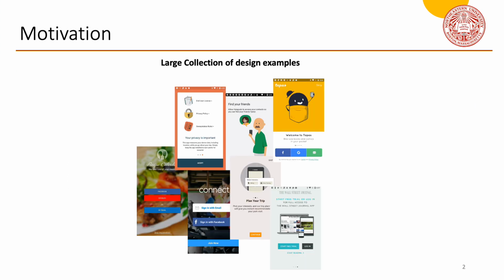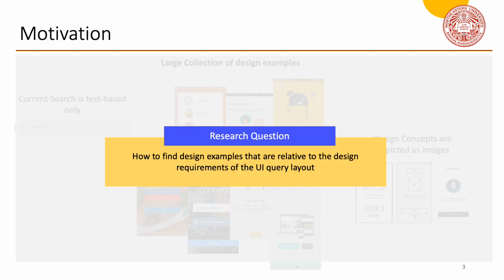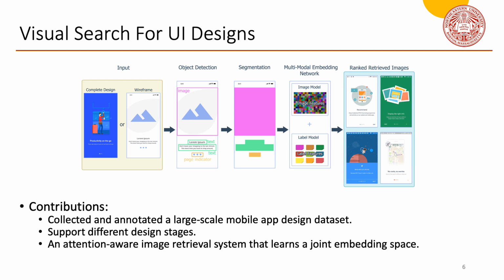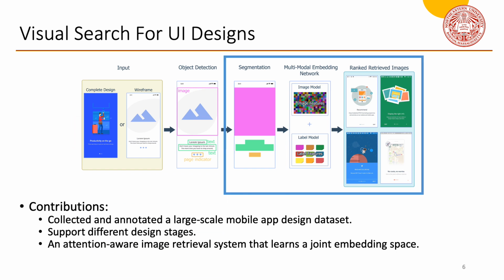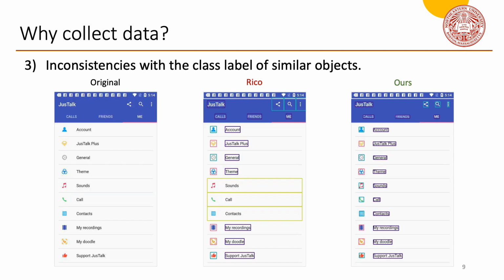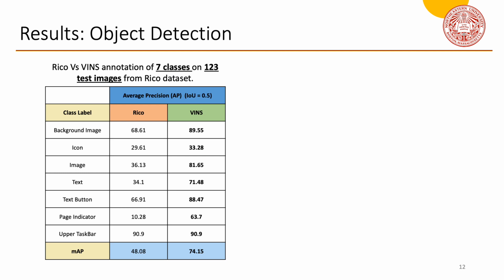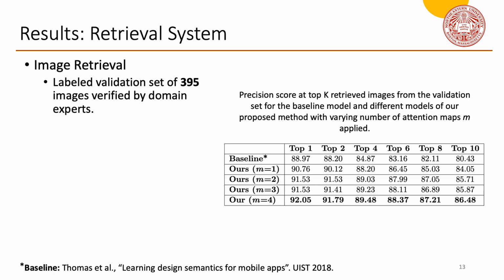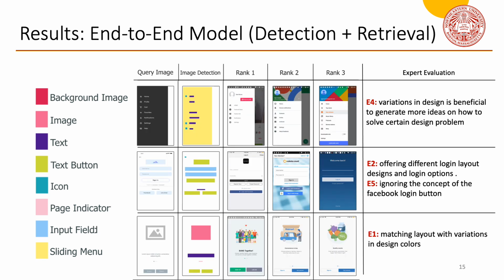VINS: Visual Search for Mobile User Interface Design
Sara Bunian, Kai Li, Chaima Jemmali, Casper Harteveld, Yun Fu, Magy Seif El-Nasr

Session: Design Tools / Machine Learning / Fabrication / Visual Artifacts in Design and Ideation

Abstract
Searching for relative mobile user interface (UI) design examples can aid interface designers in gaining inspiration and comparing design alternatives. However, finding such design examples is challenging, especially as current search systems rely on only text-based queries and do not consider the UI structure and content into account. This paper introduces VINS, a visual search framework, that takes as input a UI image (wireframe, high-fidelity) and retrieves visually similar design examples. We first survey interface designers to better understand their example finding process. We then develop a large-scale UI dataset that provides an accurate specification of the interface's view hierarchy (i.e., all the UI components and their specific location). By utilizing this dataset, we propose an object-detection based image retrieval framework that models the UI context and hierarchical structure. The framework achieves a mean Average Precision of 76.39\% for the UI detection and high performance in querying similar UI designs.